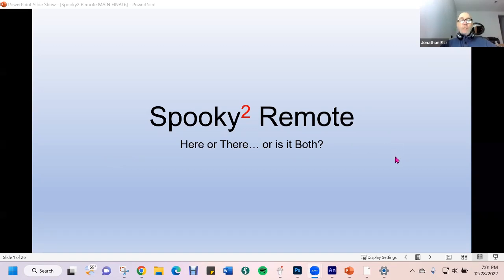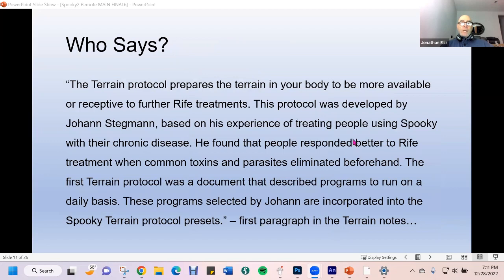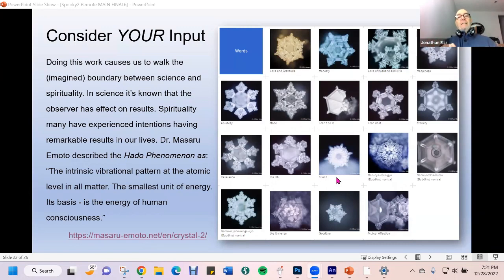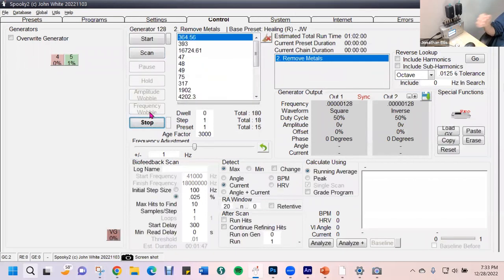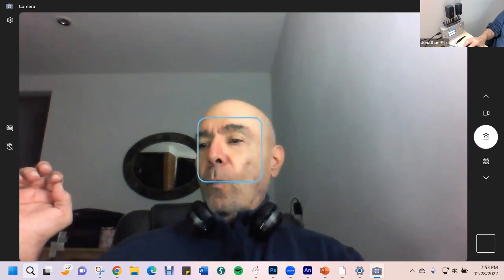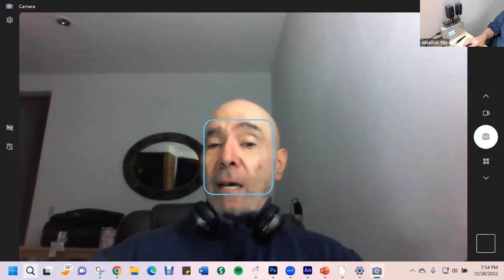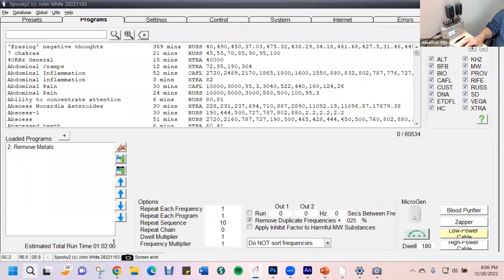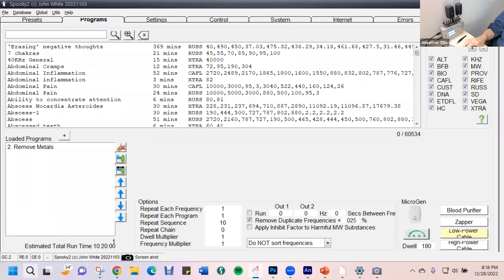Spooky2 Online Training Course -- Spooky2 Remote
Jonathan Ellis was initially fascinated by Spooky2’s Remote function. Its additional capabilities sealed the deal, and he has never looked back. Jon is a working artist as well as an instructor of Adobe software at the university level. His creative energy drives his ever-curious mind to explore beyond the obvious. Experimentation with the Spooky2 equipment has led him to ongoing successes as well as temporary defeats. Always in pursuit of truth, he will never share anything that doesn’t reflect his personal experience.

In this webinar, Jonathan Ellis discussed the following points:
► The Working Theory Of Spooky2 Remote.
► What Source of DNA for Remote Rife and How Long Does It Lasts?
► How to Put DNA Samples in the Spooky2 Remote?
► How to connect and operate spooky2 software for Spooky2 Remote?
► Essential First Step for Spooky2 Users.